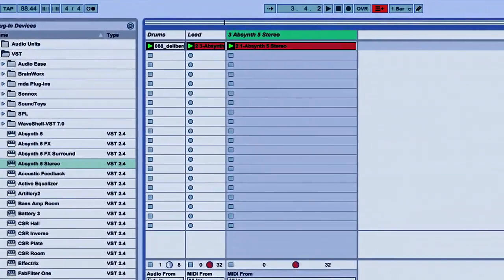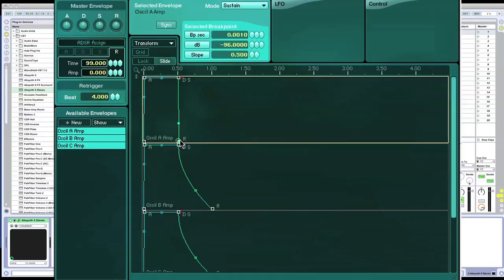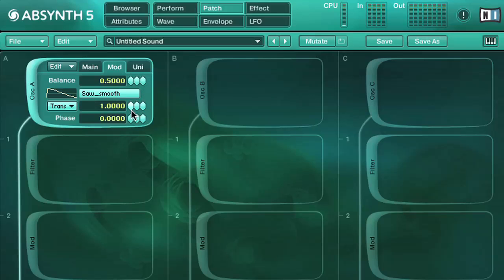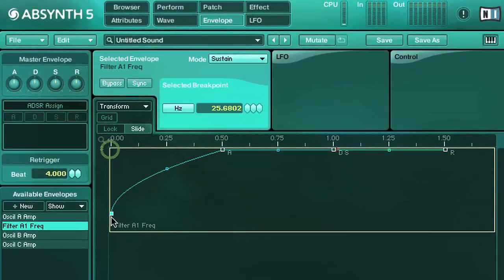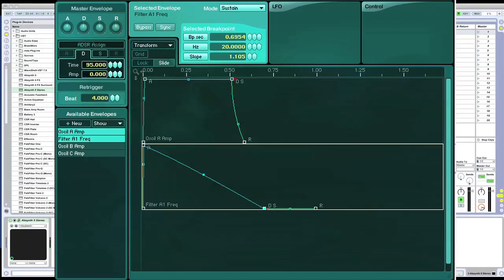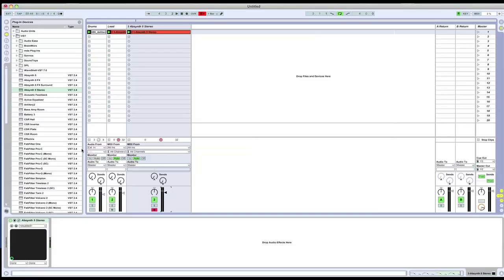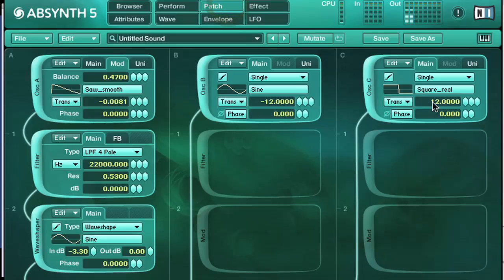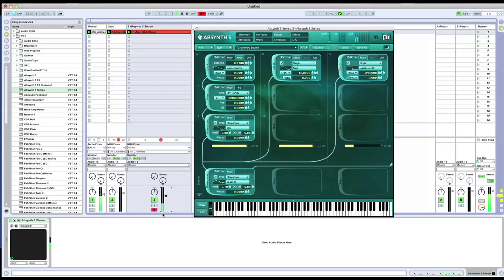Sound Design Tutorial w/ Native Instruments Absynth 5: How to Create Heavy Synth Basslines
In this video tutorial, Dubspot Instructor and electronic musician Evan Sutton demonstrates basic modulation functions in Native Instruments' Absynth 5, which he uses to create a wide variety of bass sounds.

To get started, creating a new sound using the file menu in Absynth will take us to square one. Absynth has a tabbed interface, and we'll do the bulk of our sound programming in the Patch section. This is where we introduce modules such as oscillators and filters, as well as signal processors such as waveshapers, ring modulators, and frequency shifters.

Our basic sound will consist of a double oscillator with two sawtooth waves that are detuned slightly. The second module we use will be a low pass filter. Once the cutoff frequency is opened up, it's time to create an envelope. Remember that by default, there are only envelopes for the amplitude of the three oscillator modules.To create a new envelope for the cutoff, right click on the cutoff frequency, and select Create a new envelope.

Now that these basic functions are out of the way, it's time to have some fun. Adding more oscillators on the other channels, as well as waveshapers and effects can quickly take the sound into another dimension. Try creating envelopes for alternate destinations, such as pitch. The important thing to remember is that the toolkit for synthesis is a small one, and highly successful sound design comes down to clever routing. Have fun with this one. - Evan Sutton